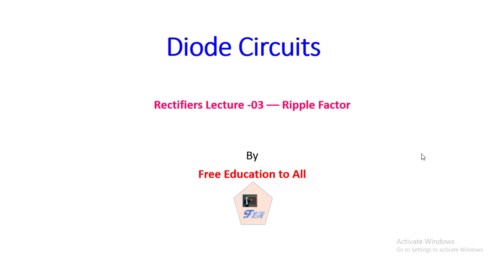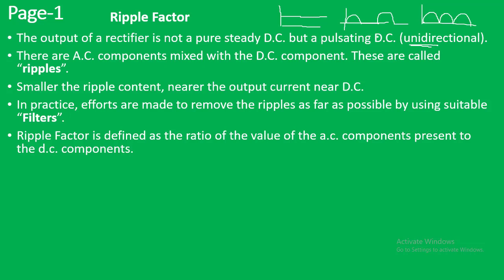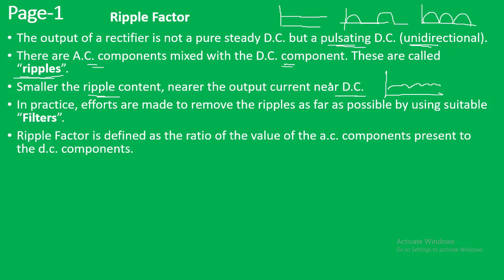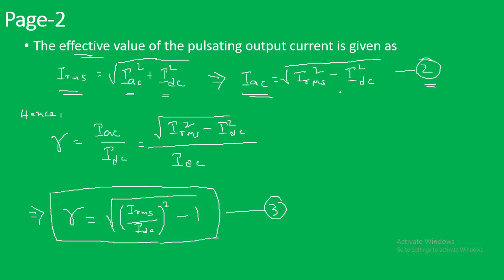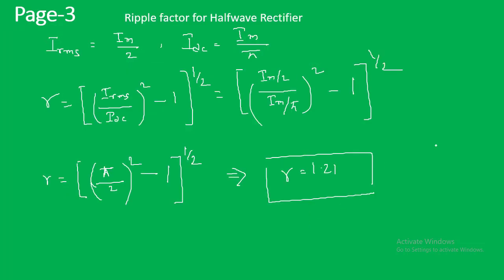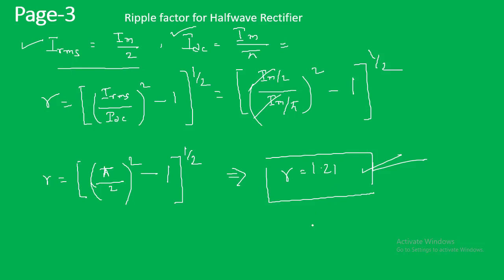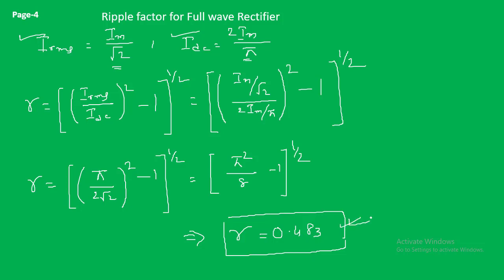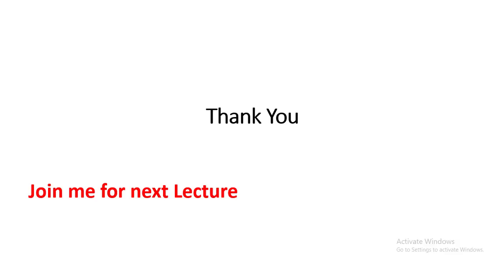Diode Circuits Lecture- 03 Ripple Factor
Expression for Ripple Factor is found for both halfwave and Full wave Rectifiers